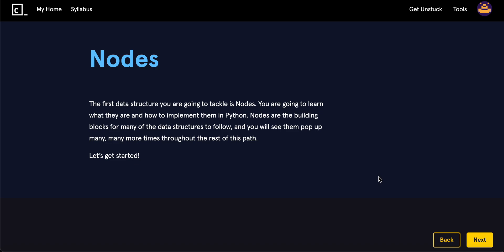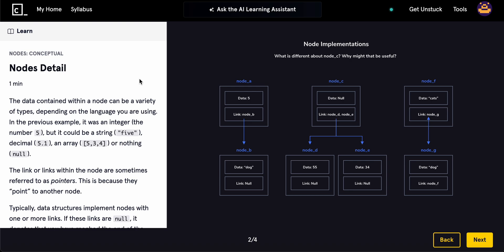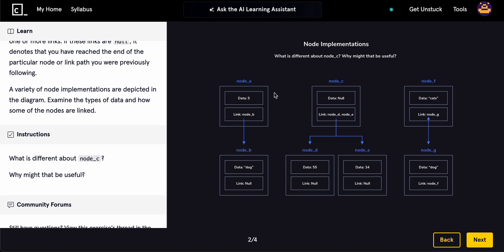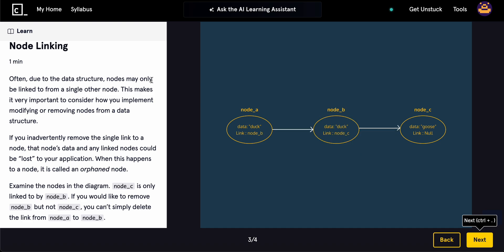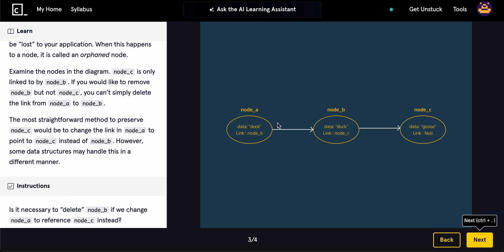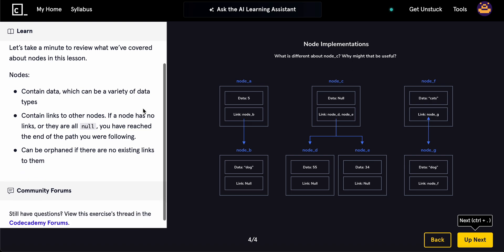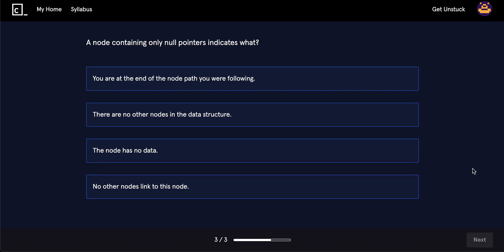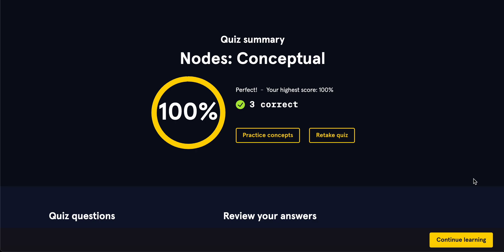Python Technical Interview Prep | Episode 2 | Nodes: Conceptual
This is part of a series where I will teach you how to pass the technical interview. You will go through the learning process with me. Watch this all the way through to land your first six figure salary job!